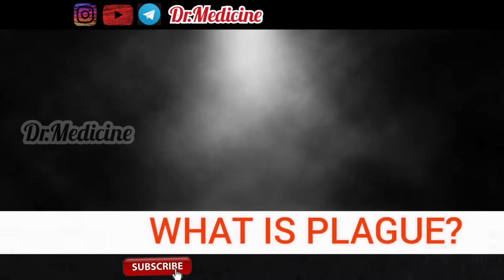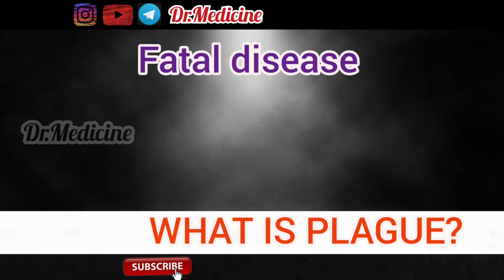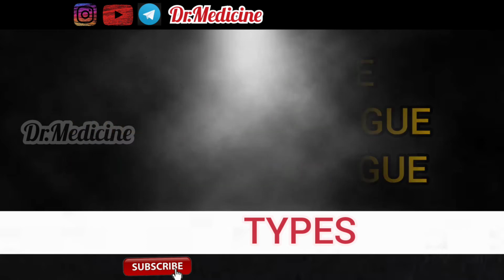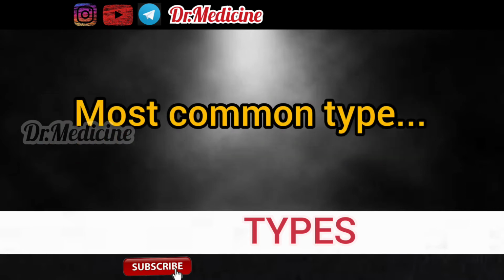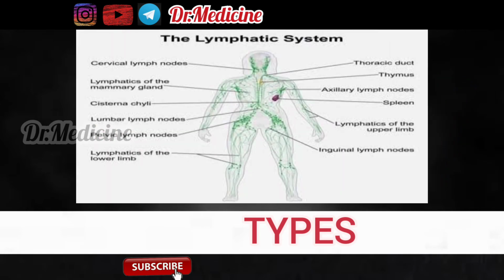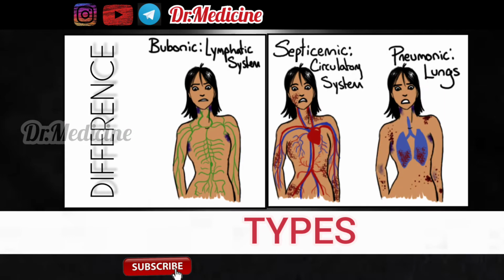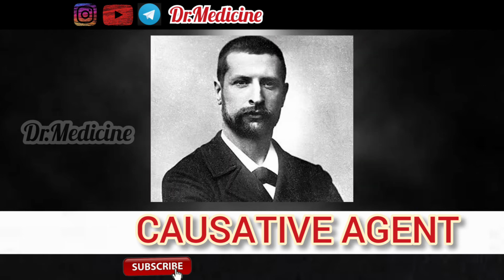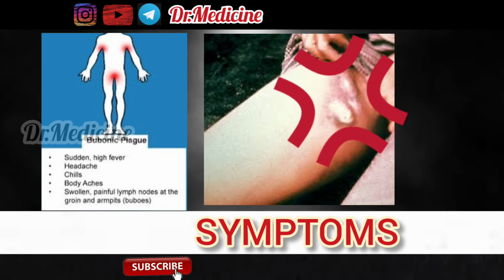Plague|Black death|china|Explained briefly|Dr.Medicine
KING LIAR for composing these beautiful musics for our channel.

Also I THANK
All my friends who supported me to make this video

Hello everyone...
       Dr.Medicine is a medical channel where common diseases and their treatments are explained very clearly in a simple way. This channel will be very useful for all medical students and other fellows too... Videos will be uploaded regularly. This is the new step taken by our dr.medicine_insta (instagram) family.So we request your valuable support for this channel.

          The deadly infectious disease PLAGUE is explained clearly in this video with its Etiology, Risk factors ,Causes,Types, symptoms, causative agents and prevention.
All the above mentioned topics are described briefly in a simple way with relative pictures for easy understanding. This will be very useful for all medical students including MBBS, Pharma, nursing and other paramedical students..please keep supporting ...

                                           THANKYOU

                                           DR.MEDICINE

                     LEARNING MEDICINE MADE SIMPLE HERE